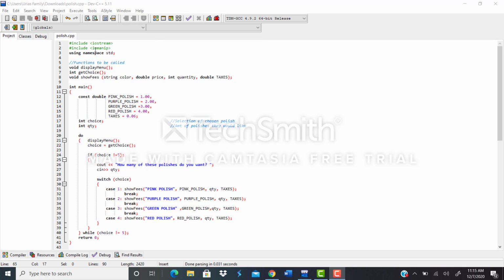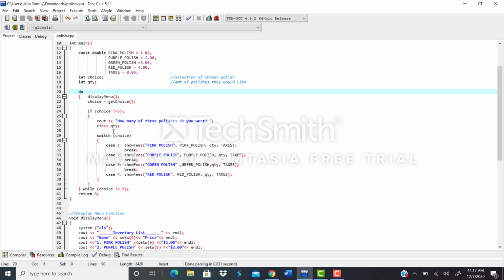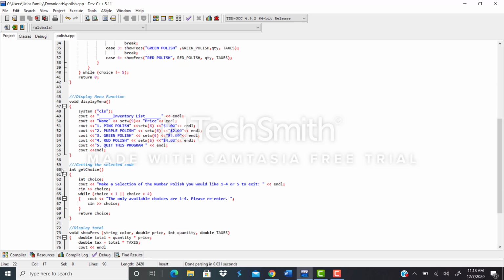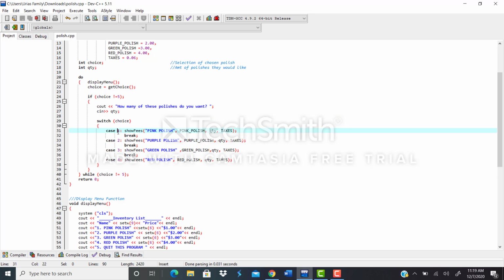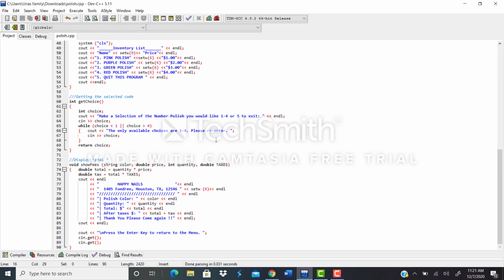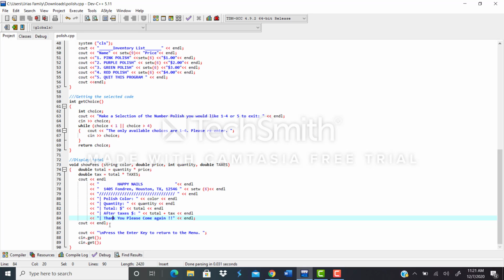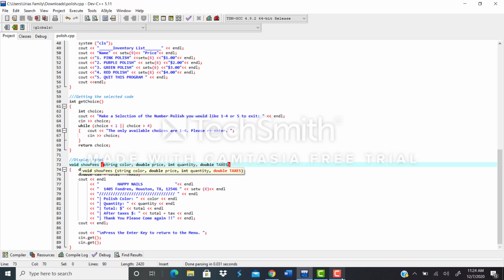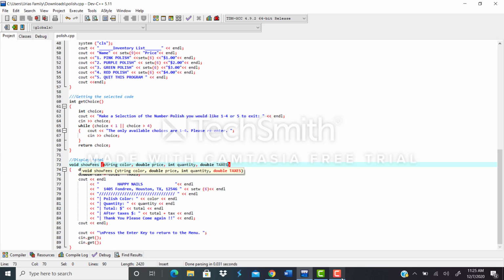Explanation of code #2